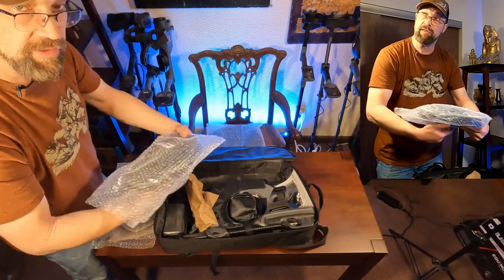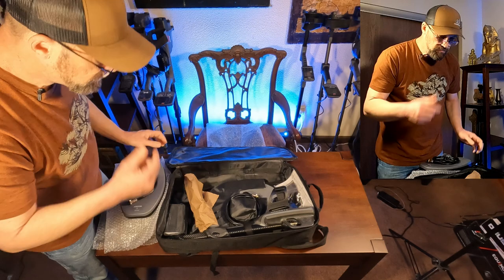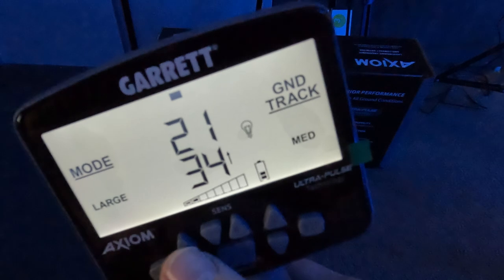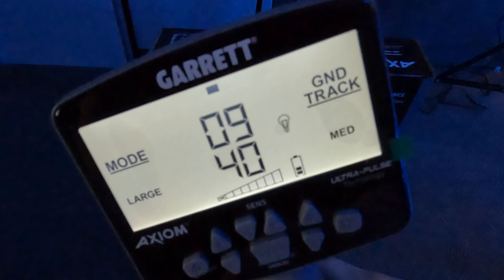Garrett Axiom PI Gold Detector Tutorial Unboxing & Menus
All gear used by Brass Medic is from HIGH PLAINS PROSPECTORS Award Winning Customer Support and Great Prices

Mark takes you through an unboxing as well as a tutorial into the entire menu system of the new Garrett Axiom Pulse Induction Gold Detector.  The newest Metal Detector from Garrett Electronics.

My Recommended TOP Gold Detectors!

Training: ExpertDetecting.com

00:37  Unboxing
15:46  Power On
15:51  Factory Reset
15:57  Operate Screen
16:15  Button Layout
16:30  Ground Balance
16:46  Screen Menu
17:16  Volume
17:20  Sensitivity
17:28  Threshold
17:59  Menu System
18:11  Mode
19:57  Frequency Scan
21:02  Tone
22:18  Audio Type
22:55  Headphones
23:27  Backlight
23:45  Swing Speed
25:08  Ground Track
27:33  Iron Check
28:47  Signal Strength
30:28  Start Up Procedure

Mark Dayton
"Brass Medic"
3941 Park Drive
Ste 20-557

Music Credits

"Hope Remains" by Alsever Lake
Licensed Soundstripe

"All I Desire" by Alsever Lake
Licensed Soundstripe

Metal Detectors Used by Mark Dayton: Minelab Manticore, Minelab CTX-3030, Minelab Equinox 900, Minelab Equinox 800, Minelab GPX-6000, Minelab GPZ-7000, Minelab Gold Monster 1000, Nokta Makro Legend, XP Deus II.

About Treasure Box With Mark Dayton:
Mark Dayton is a professional treasure hunter since 1984 and searches for treasures all up and down the West Coast of the USA.  He is a retired Firefighter Paramedic and also spends his time as a busy professional musician.  His adventures take him all up and down the West Coast where he looks for all types of treasures.  In each adventure he teaches you all of the tips and techniques to be a successful treasure hunter.  Join along on all of his adventures right here on YouTube!!

Garrett Axiom PI Gold Detector - Unboxing & Menus